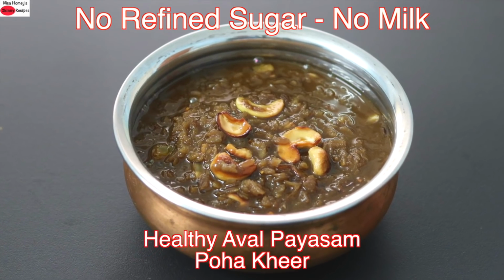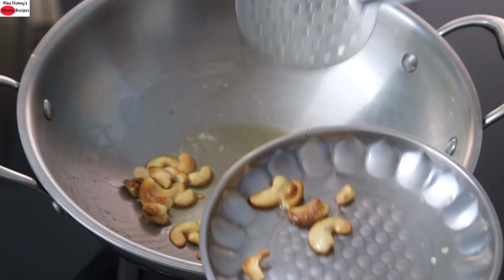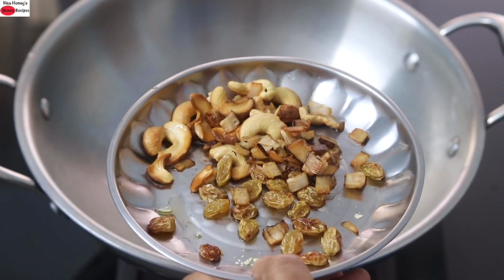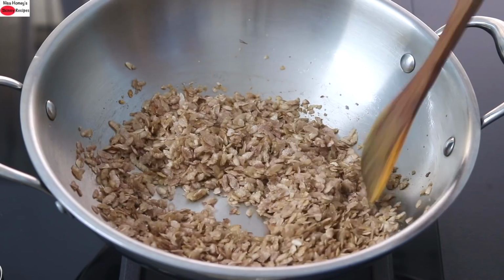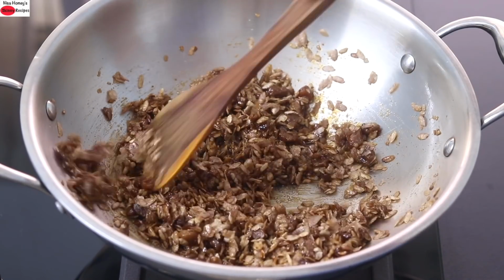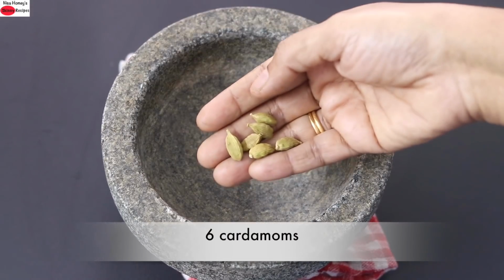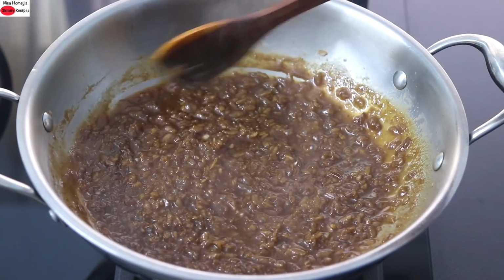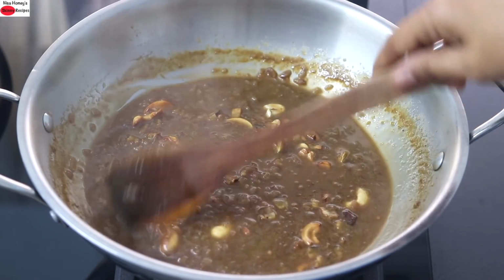Aval Payasam Recipe - Healthy Aval Paal Payasam - Poha Milk Kheer Without Refined Sugar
today's video is aval payasam recipe, aval paal payasam is a quick and easy payasam recipe with jaggery and coconut milk, avalakki payasa is easy to make and healthy, without dairy milk.
Ingredients:
1 cup aval (poha)
1.5 tbsp A2 desi ghee
8-10 cashew nuts
1.5 tbsp raisins
2 tbsp coconut pieces
1 cup jaggery
2 tbsp water
1 cup thin coconut milk (2nd milk)
1/2 cup thick coconut milk (1st coconut milk)
A pinch of jeera, 6 cardamons, 1/4 tsp dry ginger powder (chukku podi)
NOTE:  The payasam will slightly thicken once it cools down, you can use 3/4 cup thick coconut milk if you want a thinner payasam.
Things I Love To Use:
Red Rice Aval
My Steel Kadai
Organic Jaggery

XoXo
Nisa